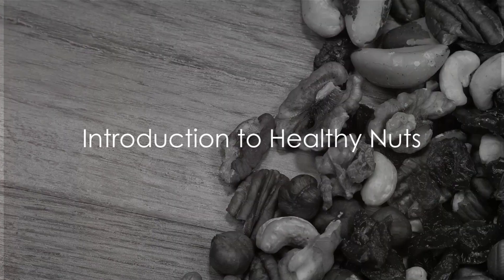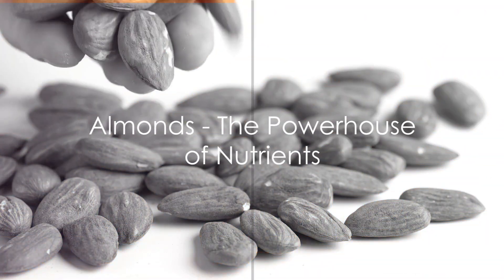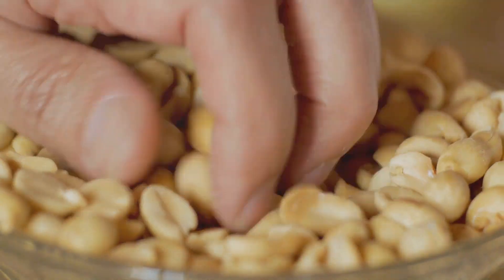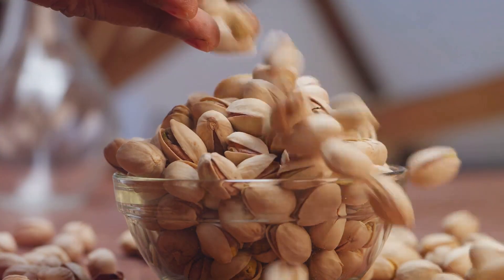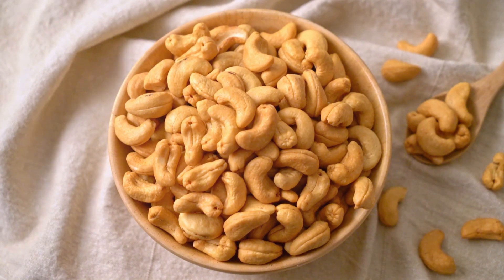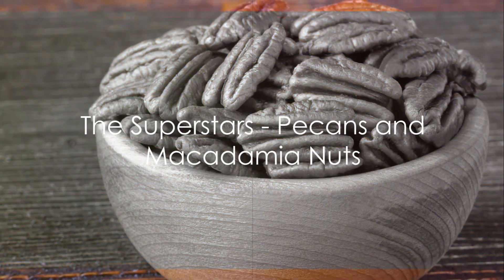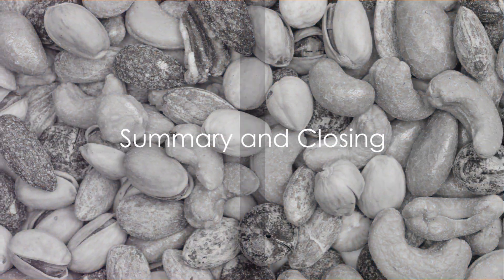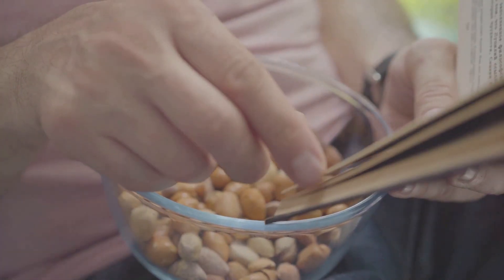Unleash the Power of Nuts: Discover Health Benefits in 7 types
Ever wondered how your favorite crunchy snacks can contribute to your health? Join us as we dive into the world of nuts and discover their amazing health benefits. From essential fats to a variety of vitamins and minerals, nuts are a key component of a balanced diet.